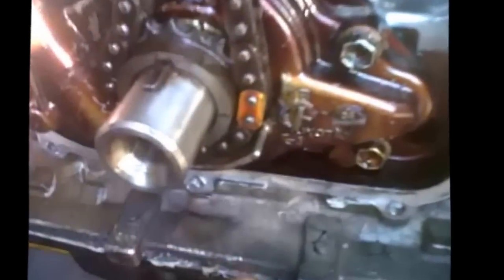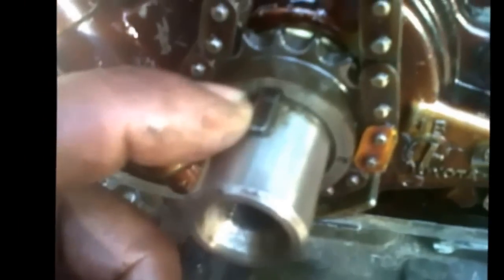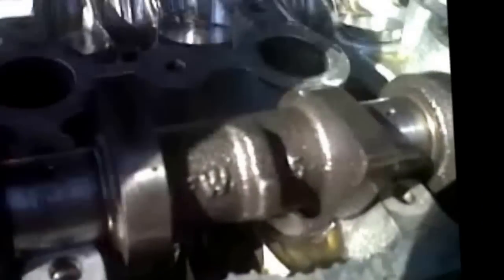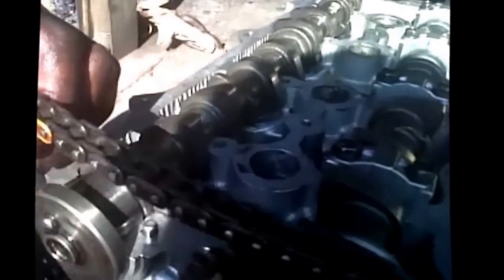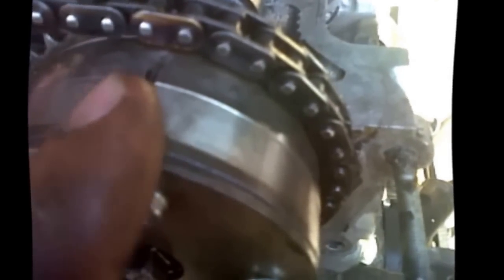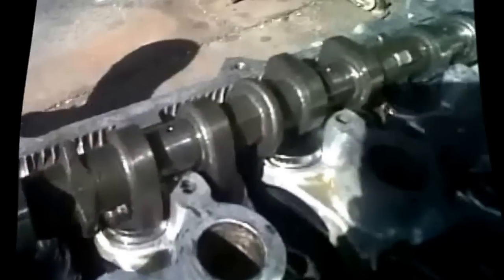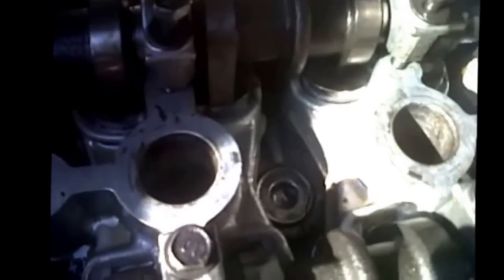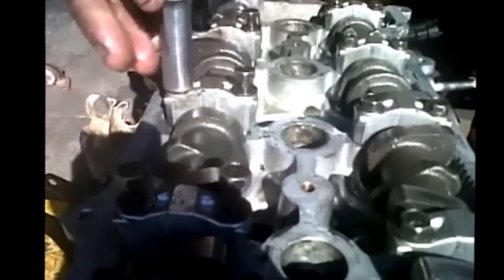How To Set Timing Toyota Corolla 4ZZ Engine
Information how to set timing for toyota corolla 4zz engine.